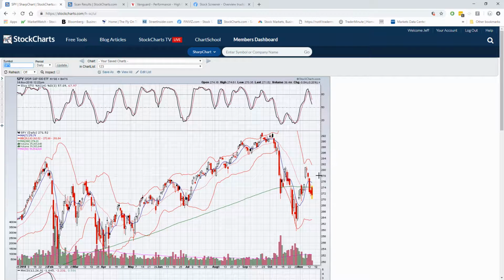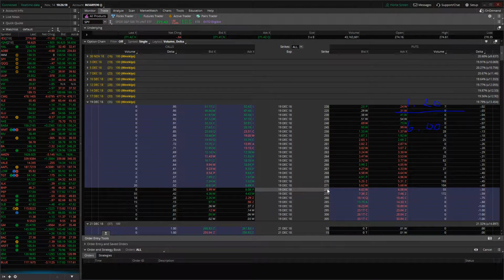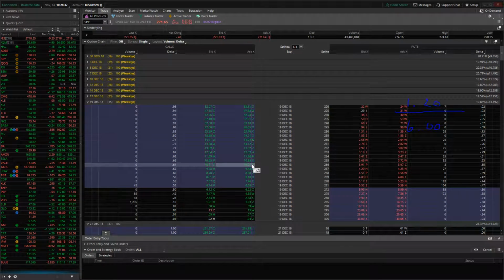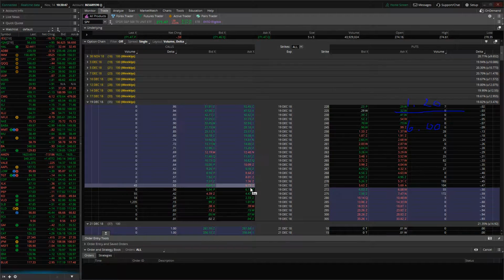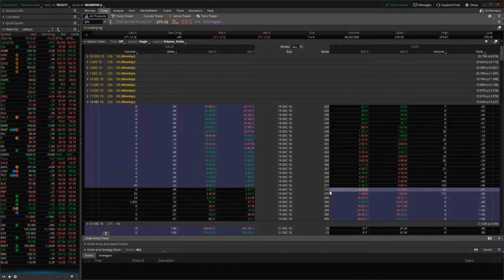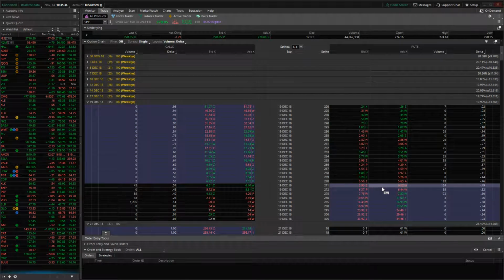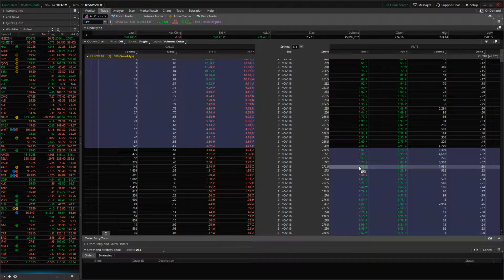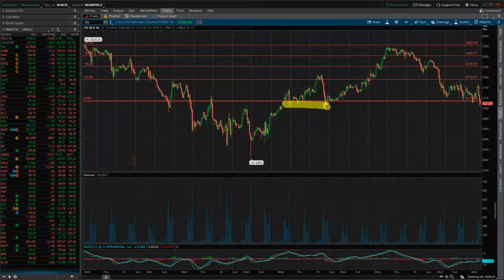TMTrainings: Pricing Options for Swing Trades - The Easy Way